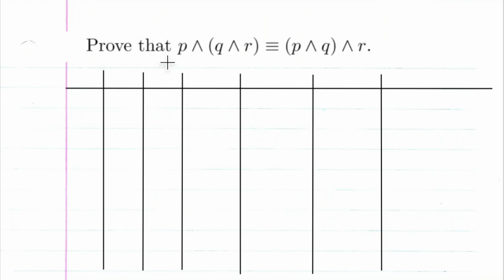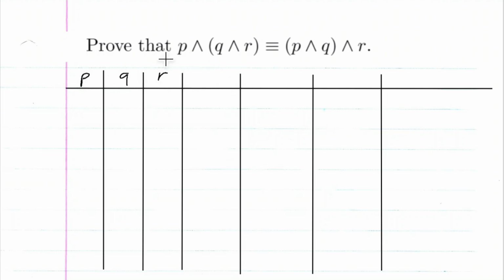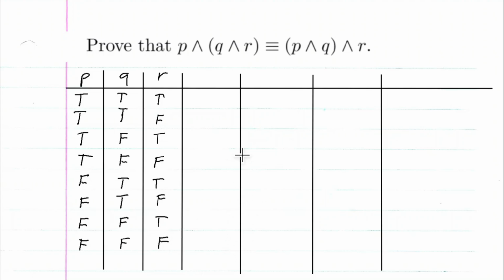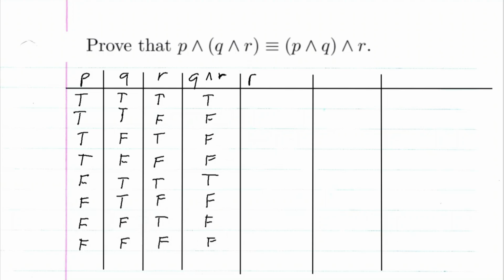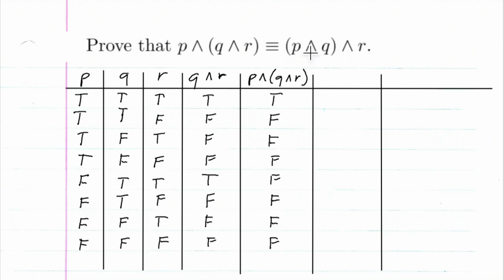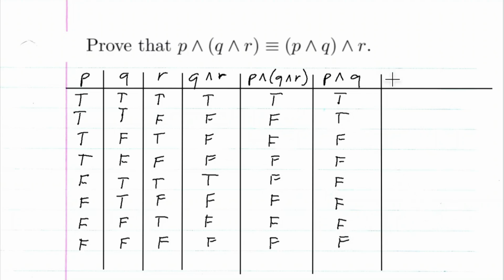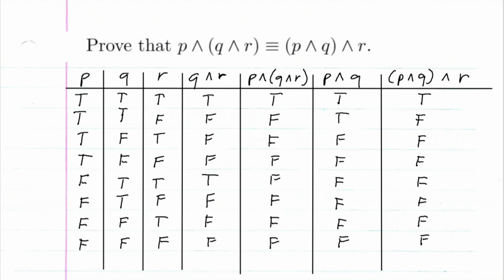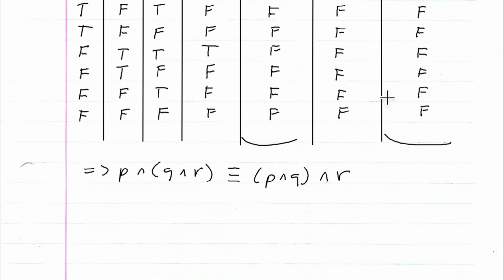Prove the connective "and" Associative Law for propositions.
Here we are proving a logical equivalence among propositions. This theorem is covered in "A Transition to Advanced Mathematics," by Smith, Eggen, and St. Andre.